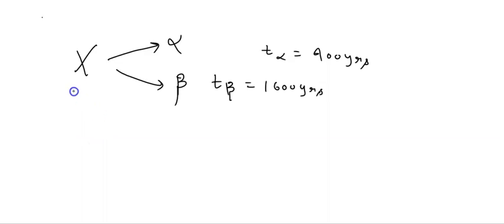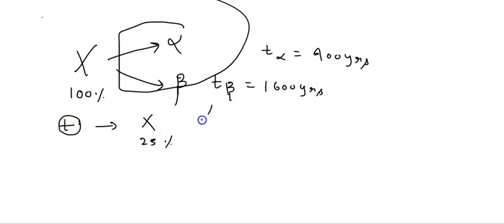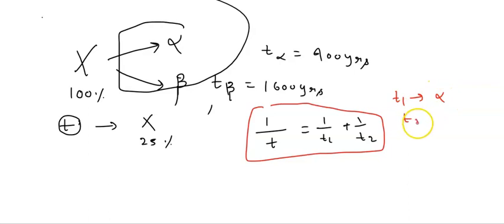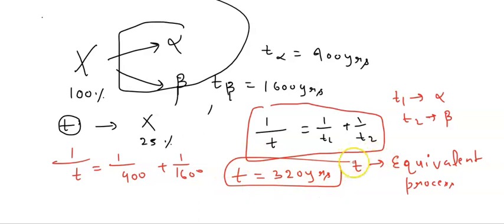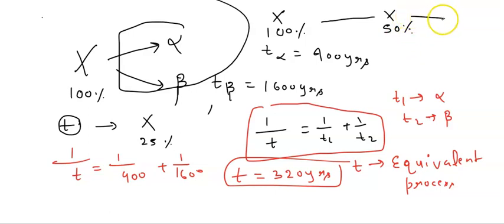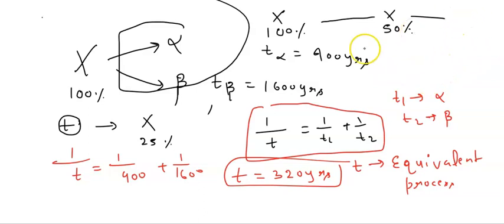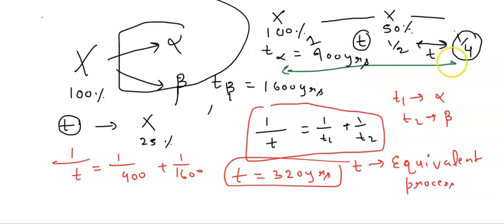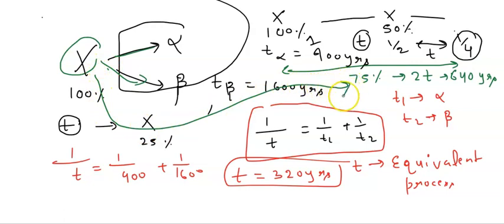A Radioactive Substance undergoes alpha and Beta decay simultaneously then find the time(75% )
About me and My effort:-
Hii,
I am Ankit Saraswat Welcome you all to our Youtube Chanel "Physics Gods(Coach)" Always Shine and Keep Learning . This is the channel  dedicated to providing the quality education to students worldwide so that they can achieve success and reaches to their goals, helping the academic student to get good results and excellence in physics. Also, I like to share knowledge of physics to get the best way to crack exams like JEE /NEET, AMU, BHU Entrance, and Science Olympiad.
Other videos for you :
Also , you may like these videos of my youtube channel
I want to tell you that I care about your valuable time. So i have created this video and shown everything step by step to make it more easier for you. I can't grow this channel without your support .Thanks for sharing your valuable time and reading this description.
The easiest way for JEE Main Physics Q#1: How to Solve JEE Physics Numerical 3x Faster? | JEE Main Preparation | JEE Mains Physics Tricks | Physics Gods - Meet Ankit Sir, CEO, Founder, and Master Teacher at Ankit Online Master Classes, explain your amazing and untold Physics shortcut tricks for JEE Mains Physics Questions.
These powerful JEE Physics Tricks have been curated after long observation and research of the JEE Main Physics question pattern and the approach of students to solve those questions as well. These JEE Physics Tips and Tricks can be implemented in IIT JEE Main Physics, JEE Advanced Physics, and any other competitive exams with Physics being a part of it. The main motive for sharing these tips is to save your time applying the standard formula and approach. These JEE Physics Shortcuts for competitive exams will surely help you to secure good marks and will get you a better rank in JEE Main 2022 and future, Learn some super-awesome and proven IIT JEE Main Physics questions solving strategies.

🔊 Crack JEE Physics. JEE Main Physics. JEE Advanced Physics. IIT JEE.
About us:-